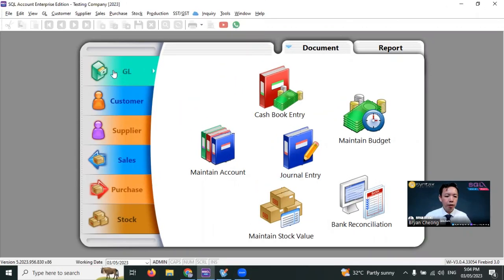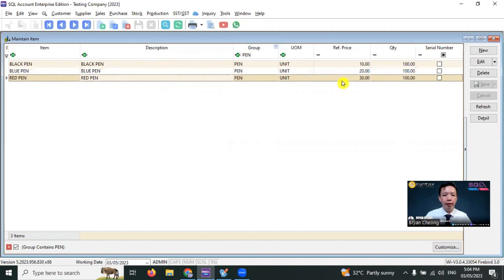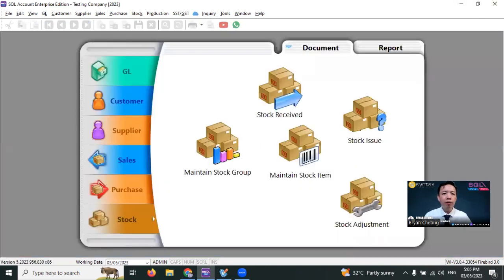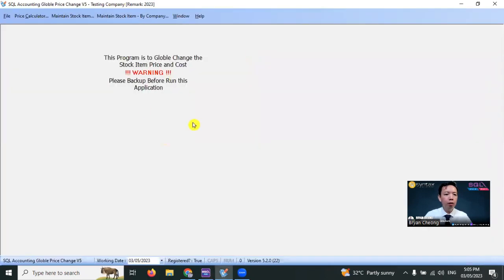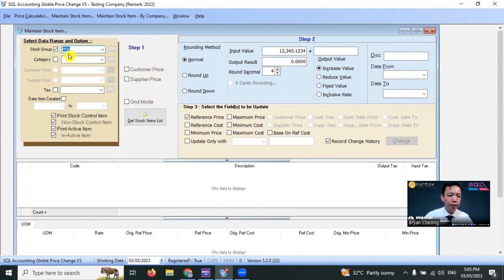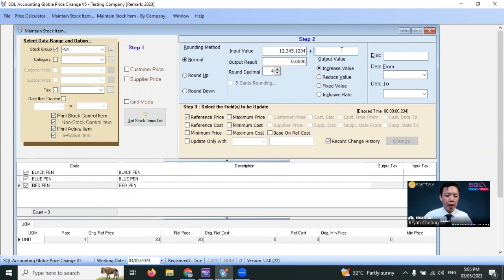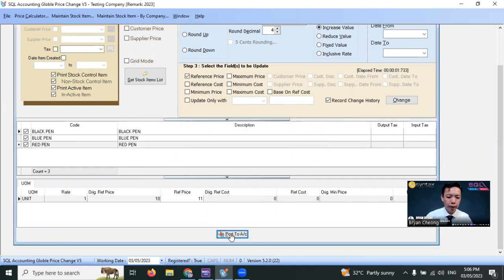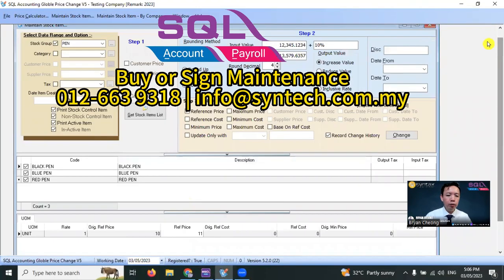SQL Accounting Software-Global Price Change Module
SQL Accounting Software
Global Price Change Module
Change pricing for all item with a single click